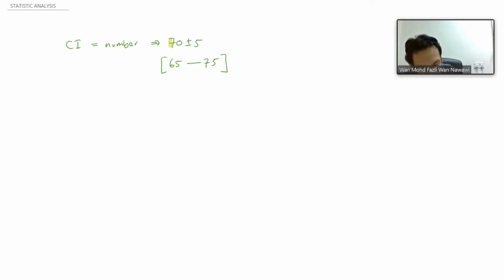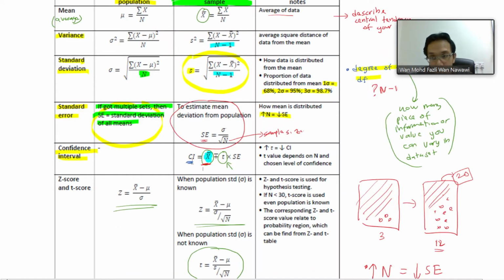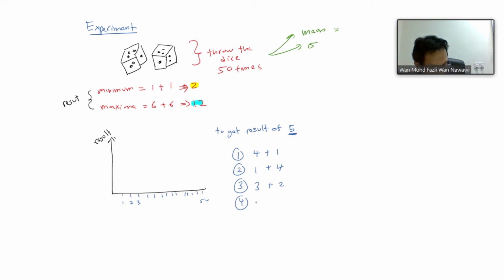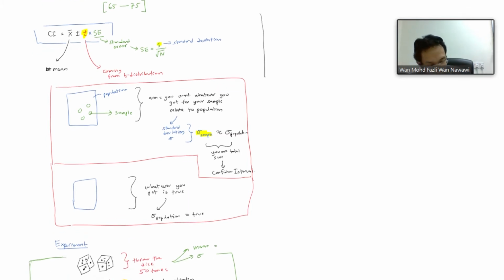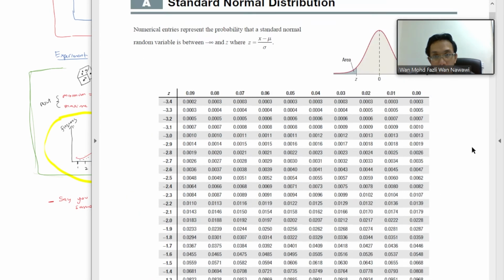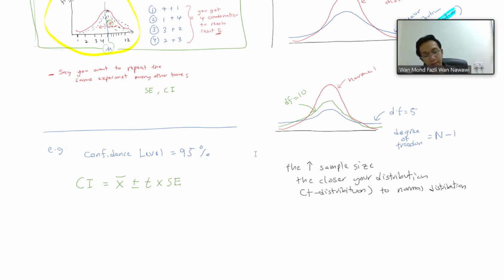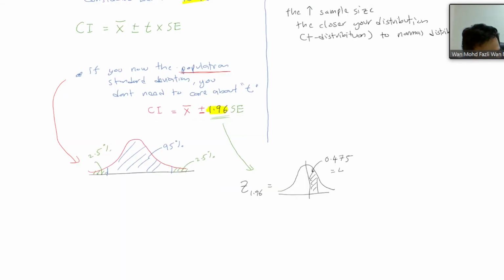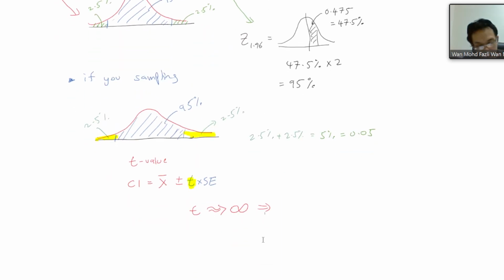9. Understanding Statistic in DOE - Part 3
Design of Experiment (DOE) Workshop

0:00 Recap on Confidence Interval
7:27 How Confidence Interval relate with Experiment
17:23 t-value and t-distribution
28:15 How z- and t-distribution relate with Confidence